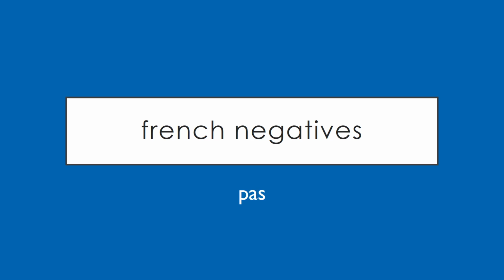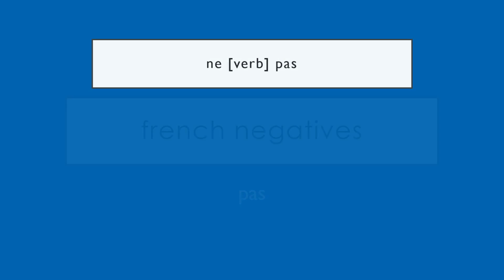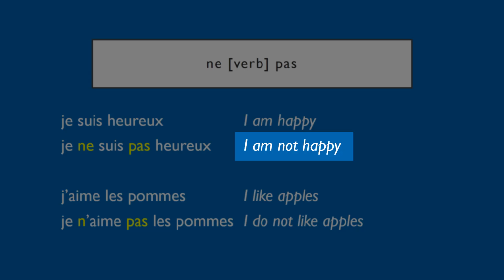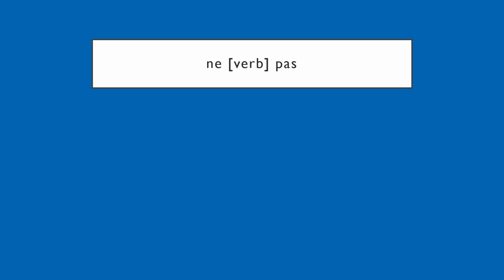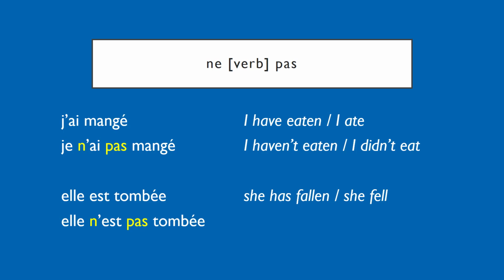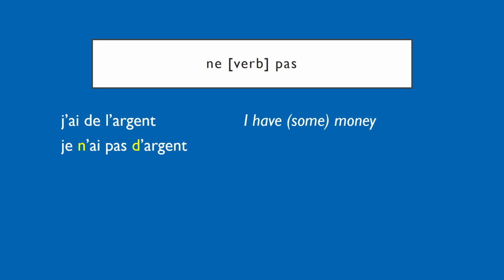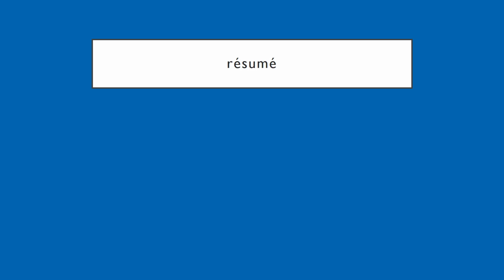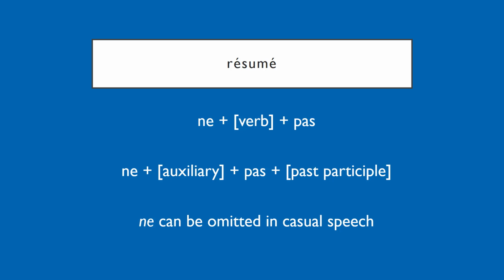French Negatives | ne...pas | not